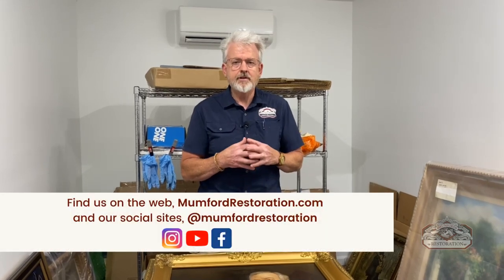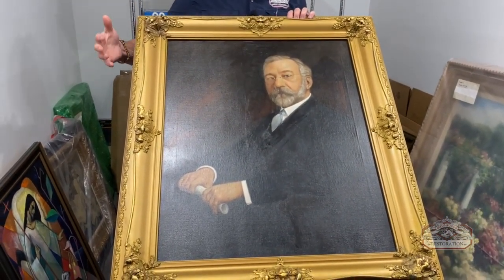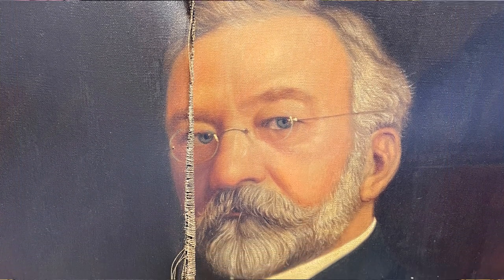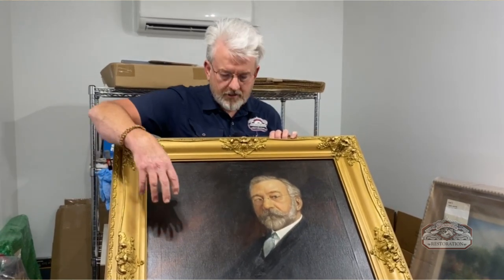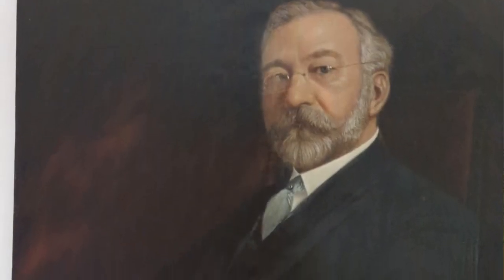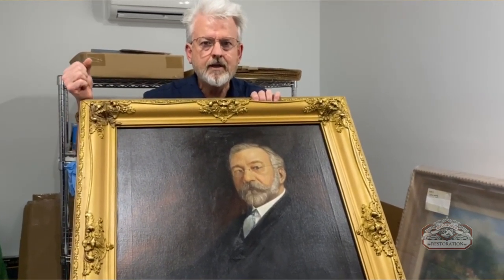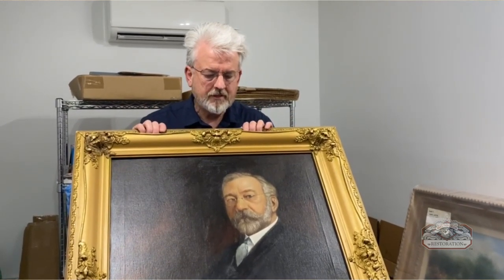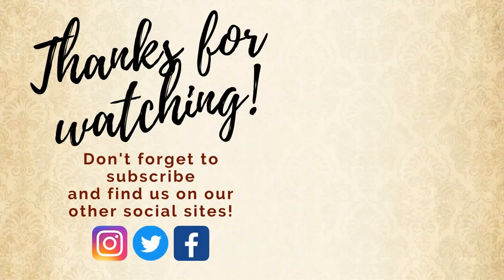Art Restoration | Oil Painting Repair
This painting is a portrait of Needham B. Broughton; printer, politician, and huge supporter of public education here in Raleigh, NC.  This painting sustained a large tear and needed a lot to mend it.  Luckily our artist was able to sew the canvas back together and in-paint the area to fill in where the paint had been removed.

Want to look more into restoring your treasured art pieces or paintings?  for more information!

Be sure to look at our full website to see what else we can help you with!